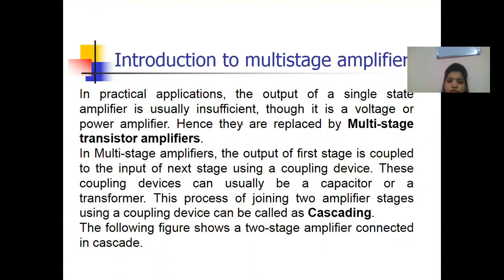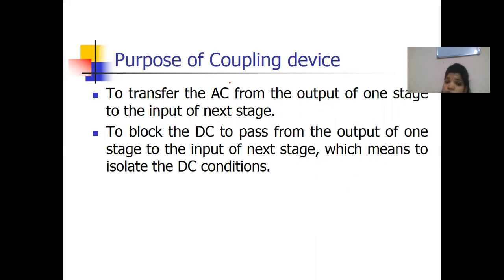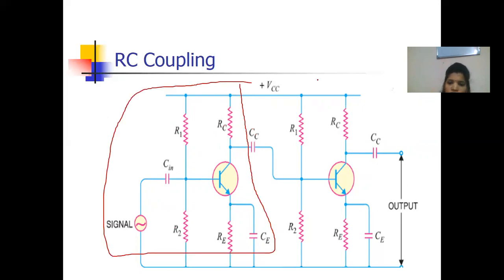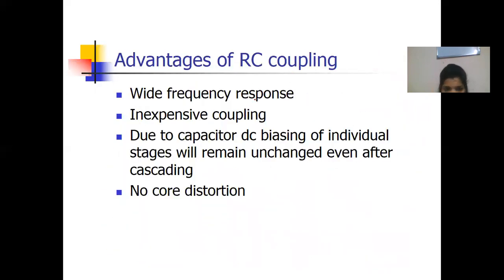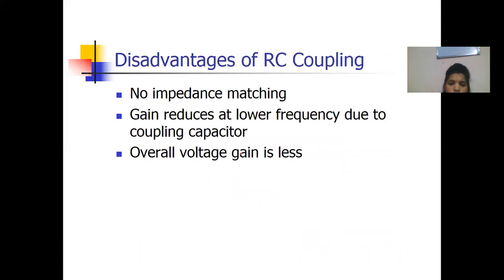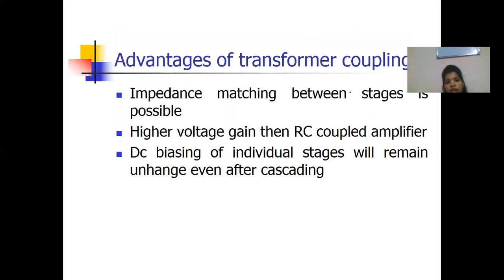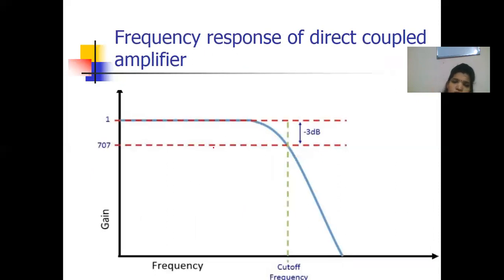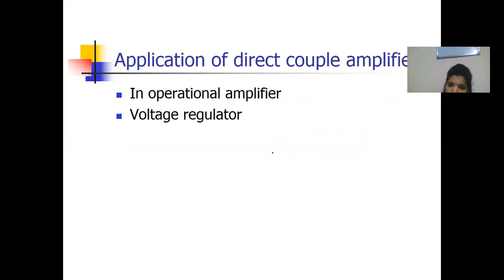Lecture 20 : Introduction to multistage amplifier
This is lecture 20 of online lecture series of Electronic devices & Circuits.
There is introduction of multistage amplifier,need of coupling,types of coupling,RC coupling,transformer coupling,direct coupling along with its advantages,disadvantages & applications